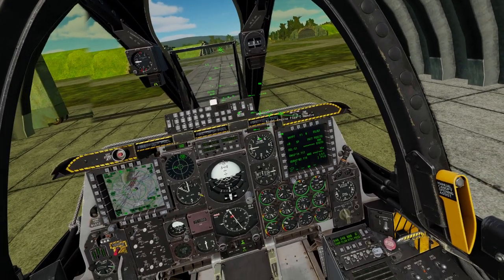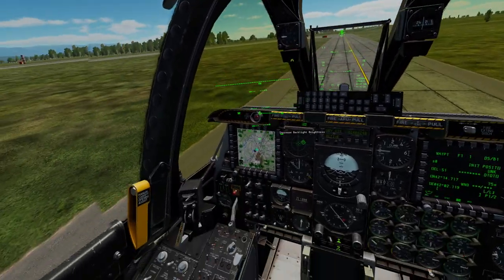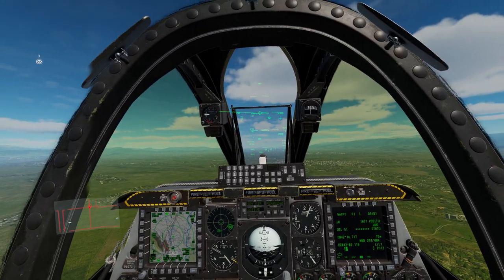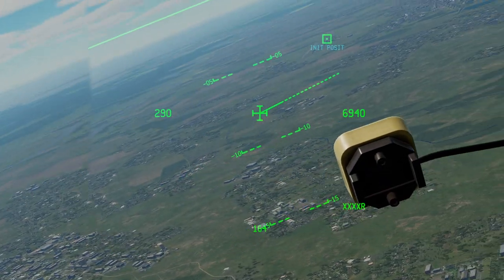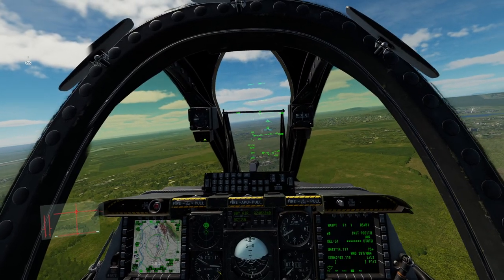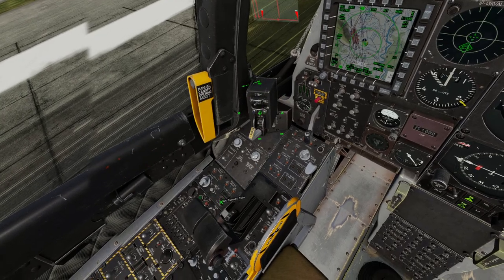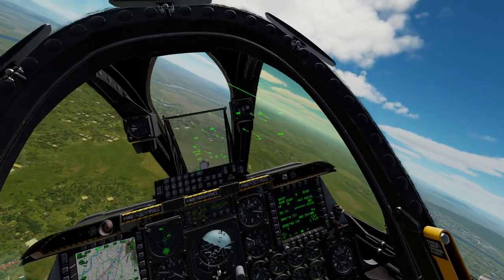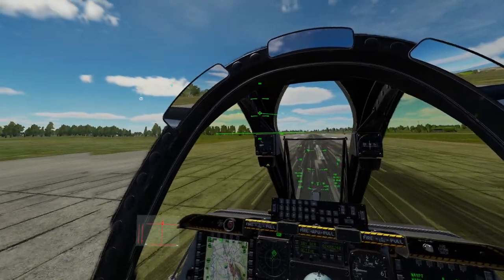Zero to Hero | DCS A-10C II | 3 - Taxi, Takeoff, Landing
Basic Taxi, Takeoff, Landing for DCS A-10C II
The Damned, Est. 1988